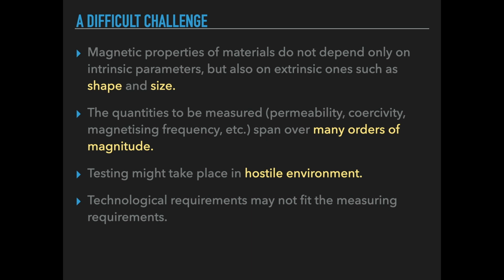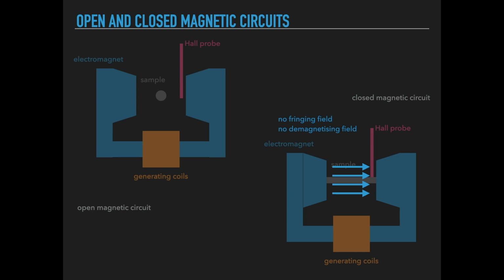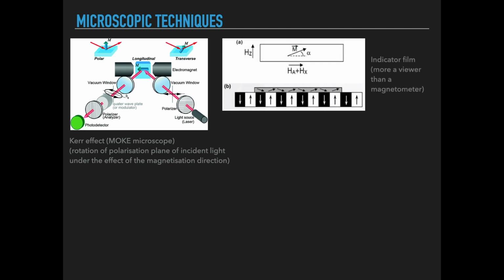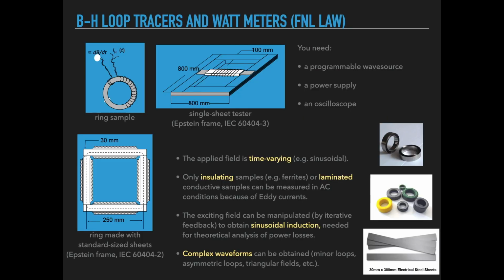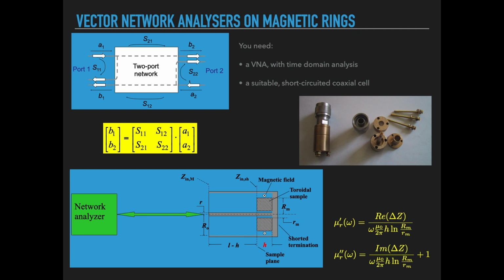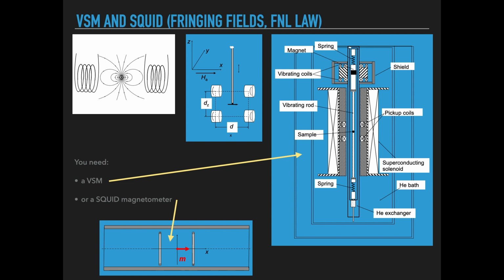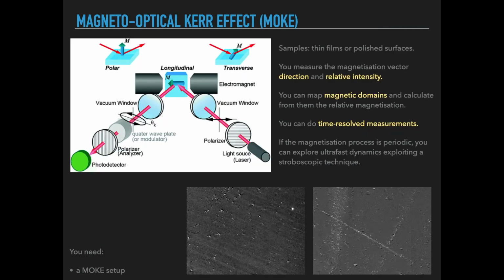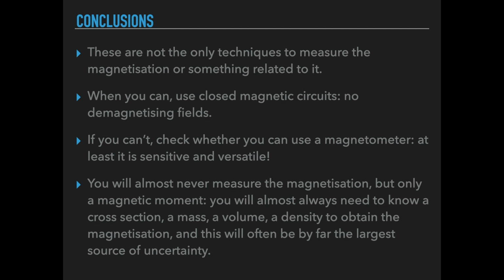TRaMM: Matrials Magnetic Properties Measurements